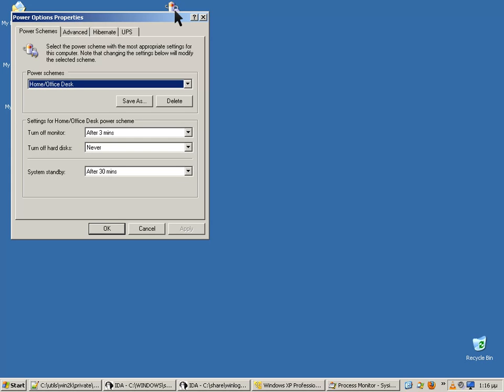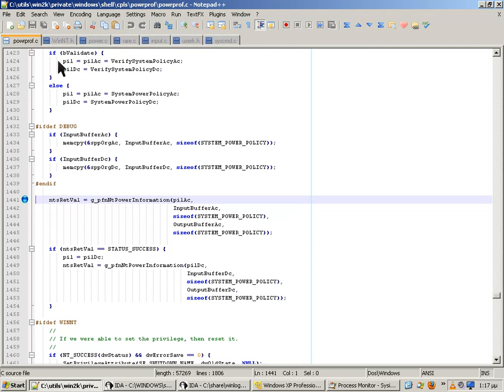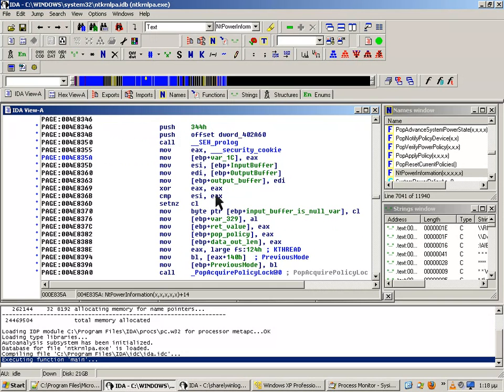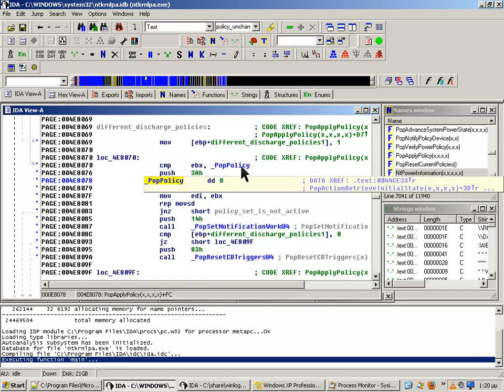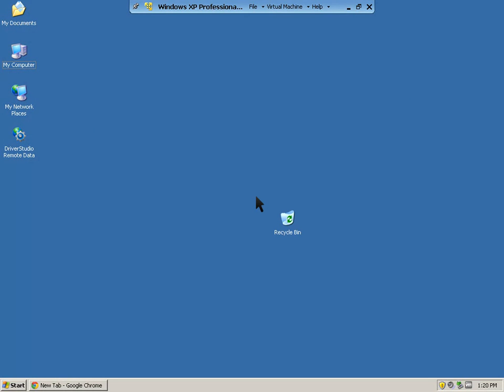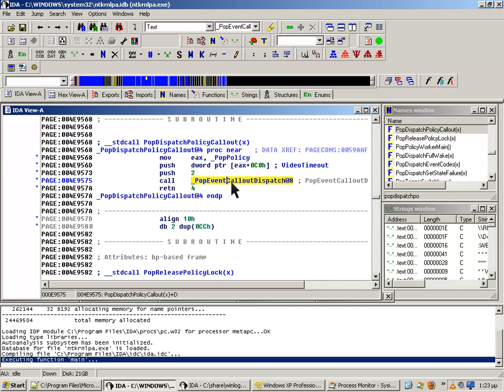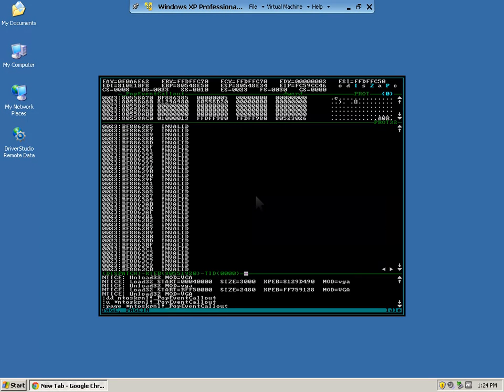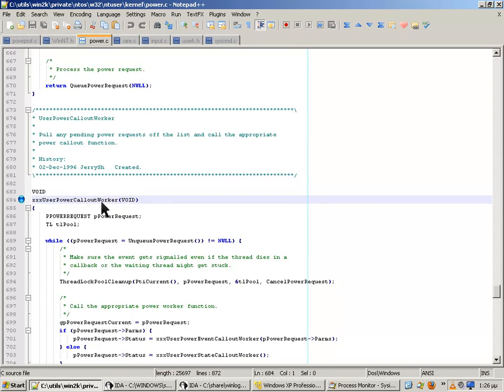Windows XP: My monitor does not turn off for power saving - Part 1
Screencast of using Process Monitor, IDA Pro, SoftICE and source code to find a bug in Windows XP triggered by Adobe Flash player. The bug was prohibiting the monitor from turning off for power saving.